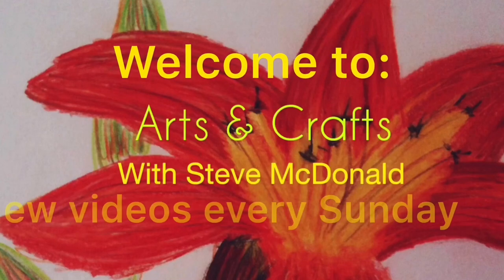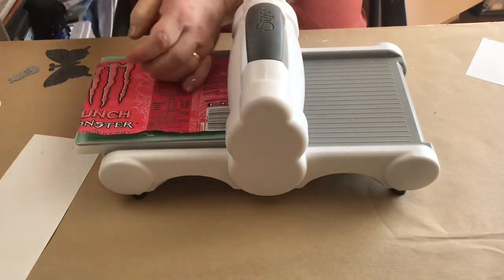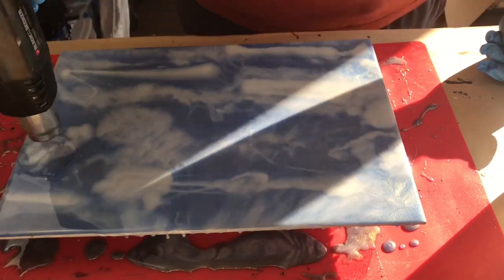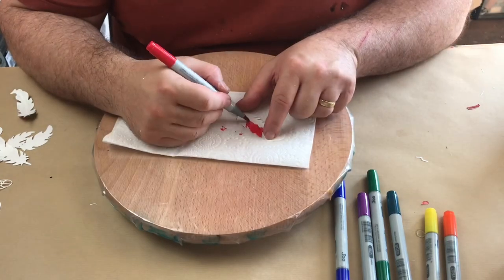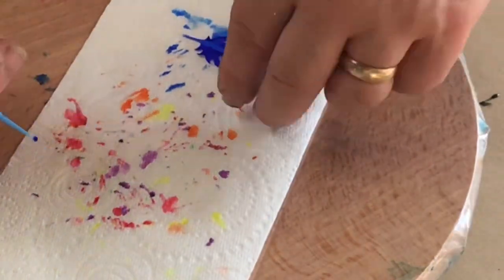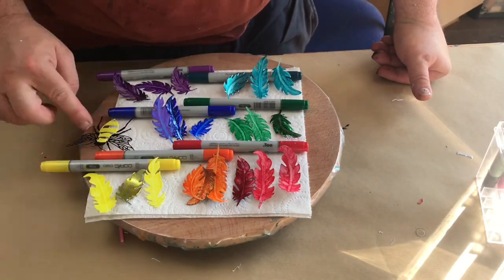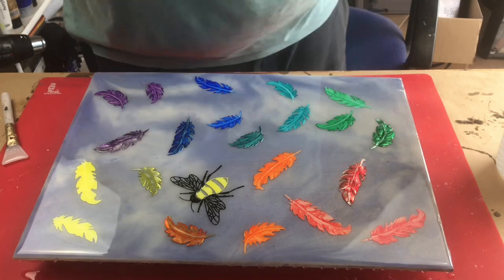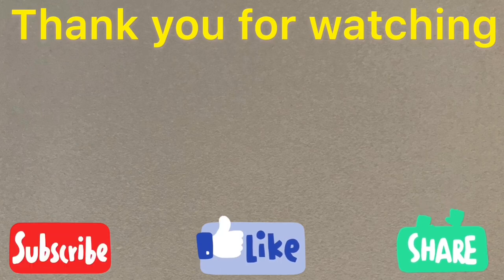Copic Markers and Resin Rainbow Feathers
This video shows me using a mix of mediums to create alcohol ink and resin rainbow feathers.  I use resin with alcohol ink and acrylic paint for the background and an aluminium can and Yupo paper cut into feather using the Sizzix Big Shot. This project could easily be done without the |Sizzix, you can cut these shapes easily with scissors.  This is an ideal resin painting for beginners, that is fun to do.  I also include a alcohol ink tutorial using Copic markers in this video.

OR
Check out this video next:
Steve 😍